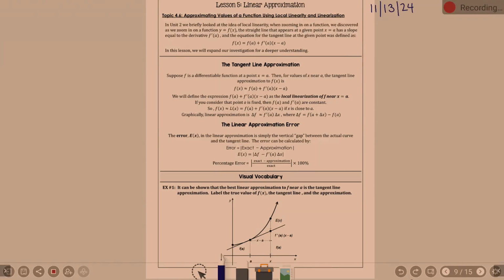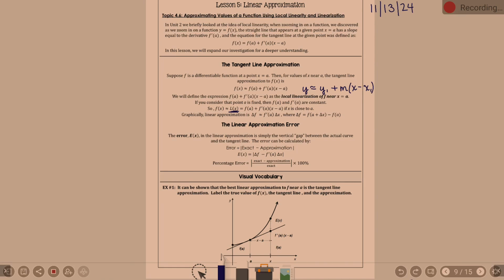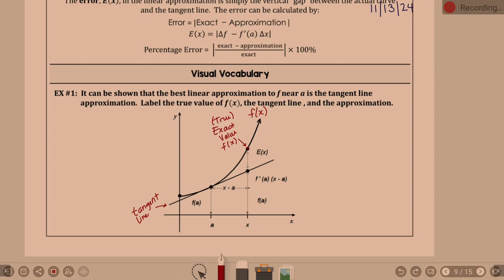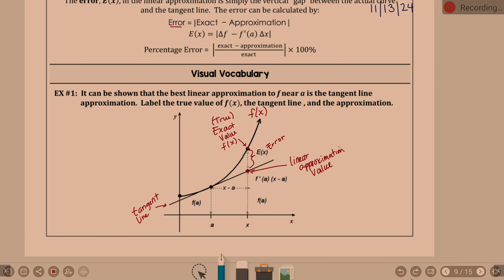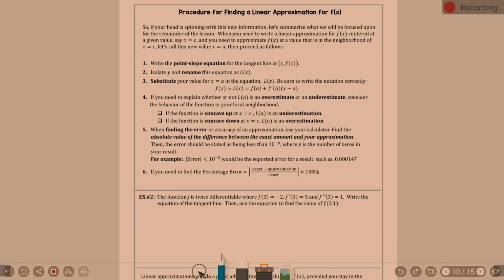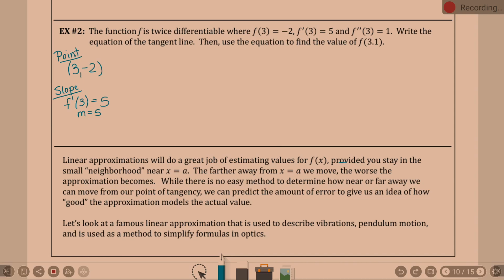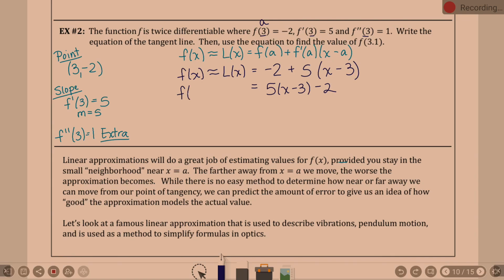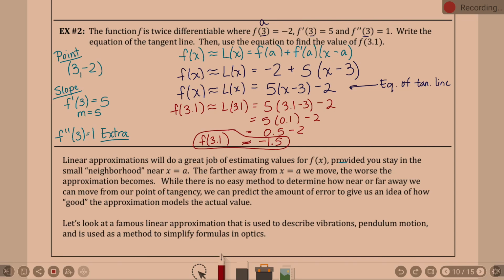AP Lesson 4 5 Day 1